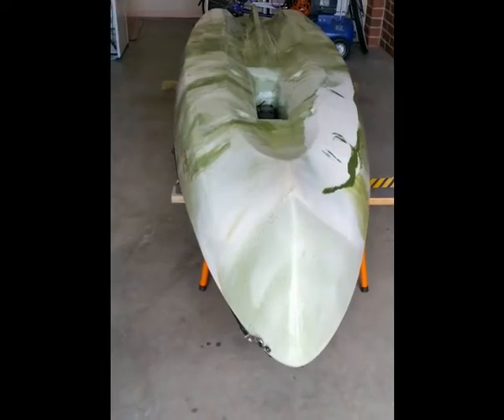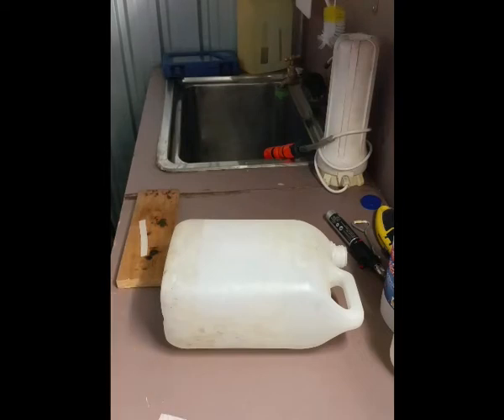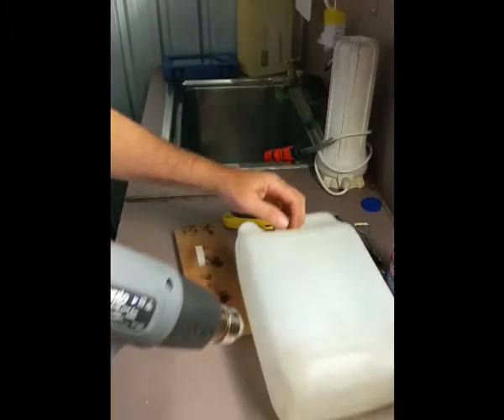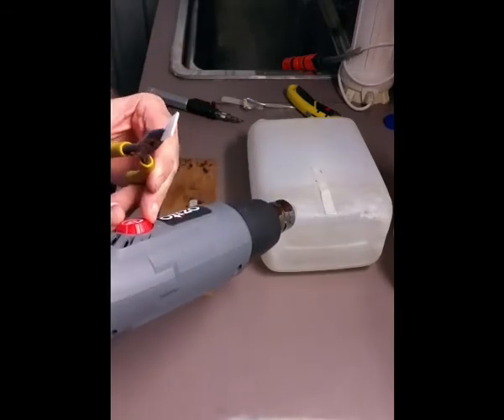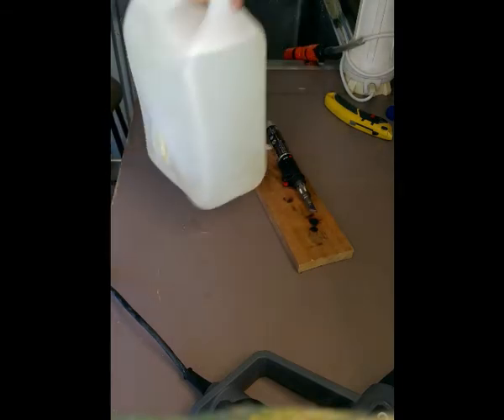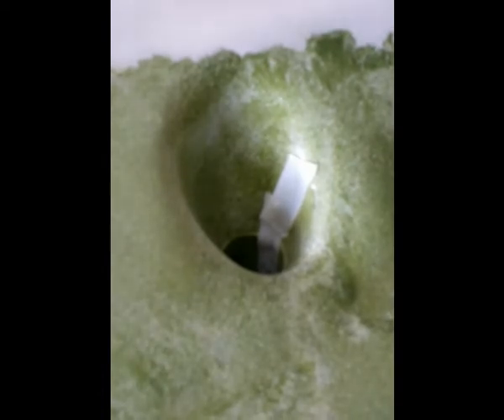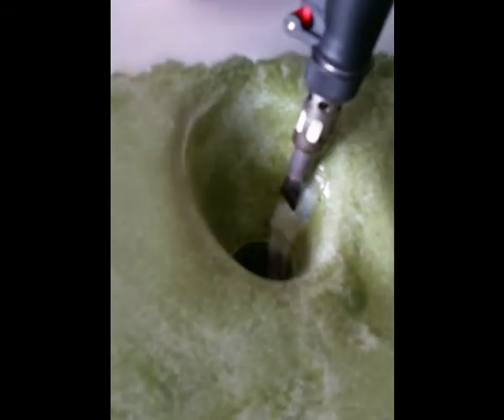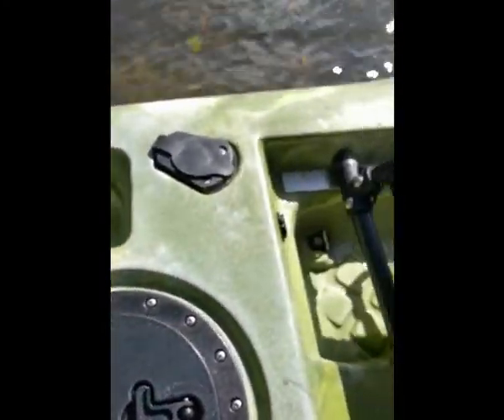Kayak Repair - DIY Polyethelene Welding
Easily repair your kayak doing your own plastic welding. Here's how.